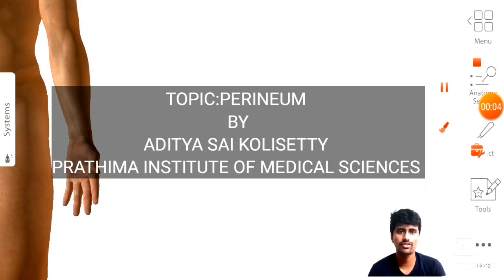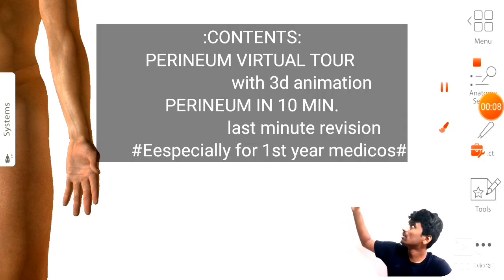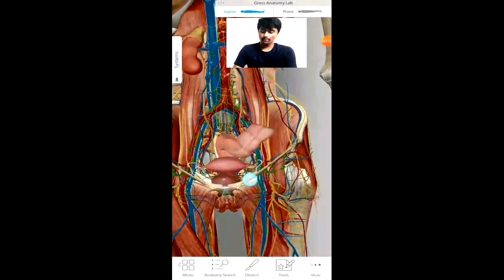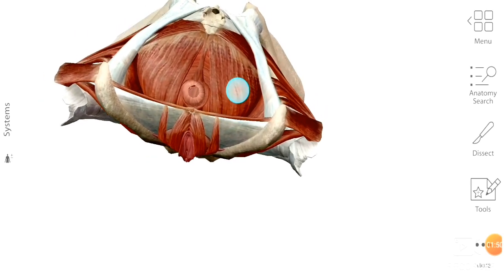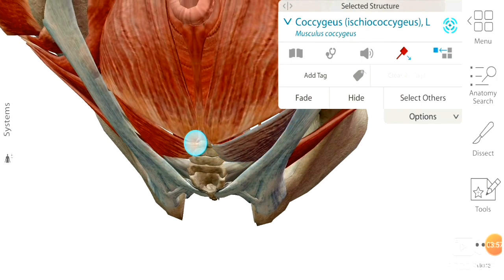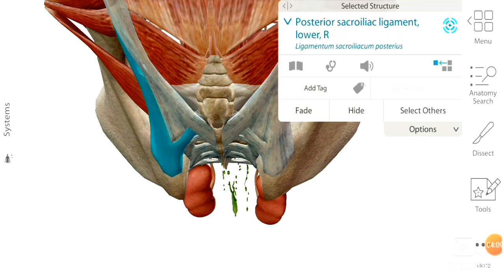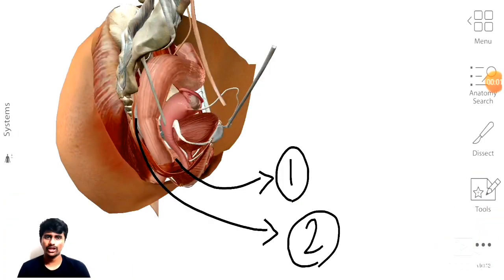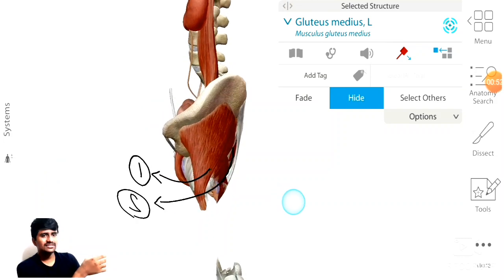Perineum | ADITYA SAI KOLISETTY | MedIncent |no.29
Topic:- Perineum
Presented by :- ADITYA SAI KOLISETTY
College:- Prathima institute of medical sciences , karimnagar , Telangana

**Perineum virtual tour(with 3d graphics)
**perineum in 10min(Last minute revision) _especially for first year medicos.

Our channel "OxySpire" in association with Jaypee Publications presents
"MedIncent"-A teaching competition for medical students.
So students, buckle up, It’s time to show your teaching talents and the best ones will be getting prizes!
All the Best to everyone!
If you want to participate
Or what's app/ Telegram - 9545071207